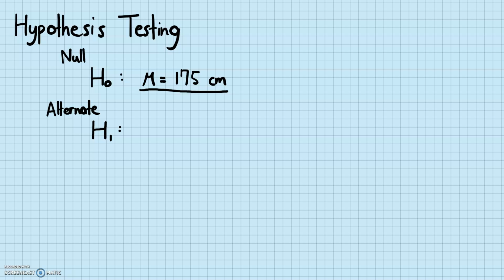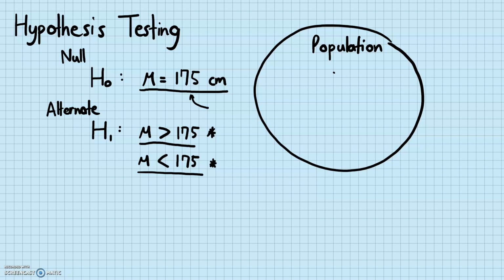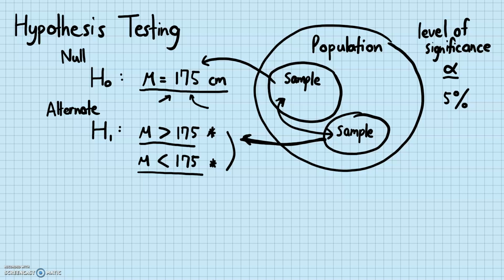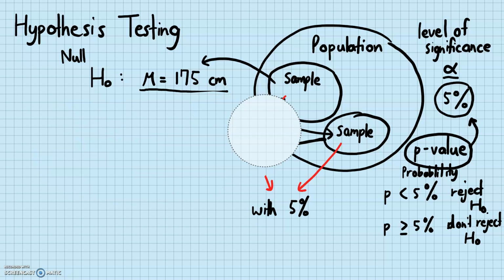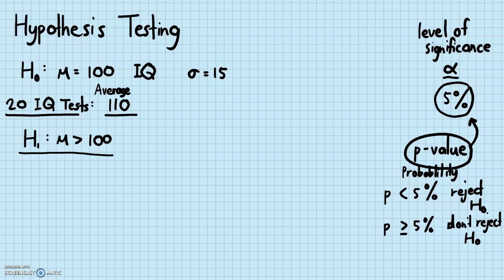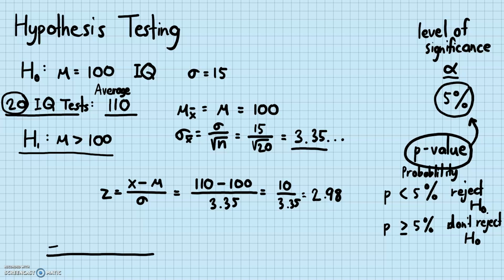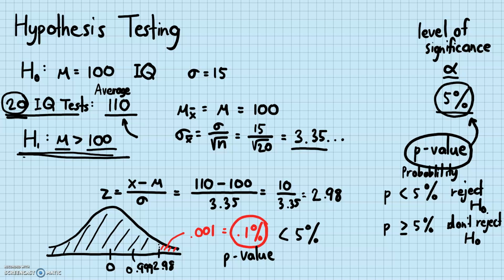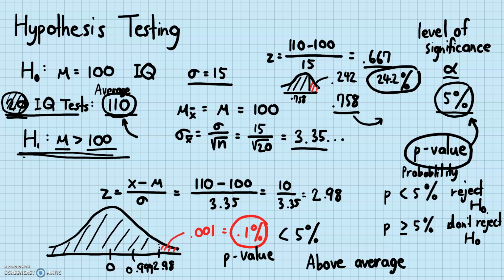Statistics - Hypothesis Testing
What is null hypothesis and alternative hypothesis?
Learn how to formulate hypothesis and to test hypothesis using normal distribution!